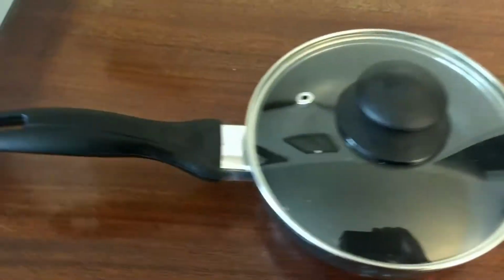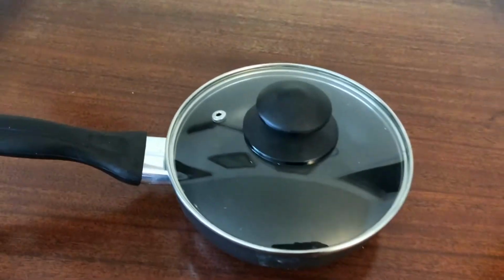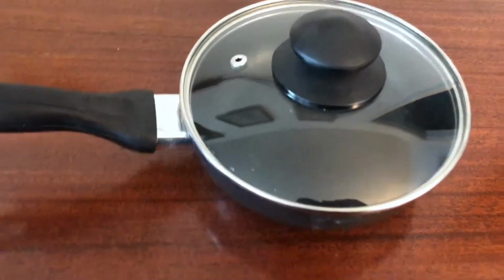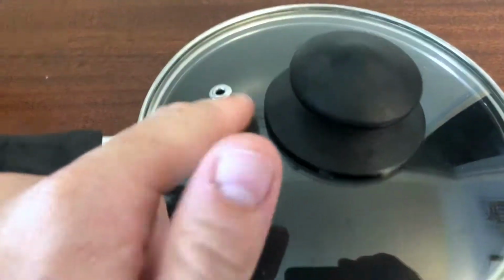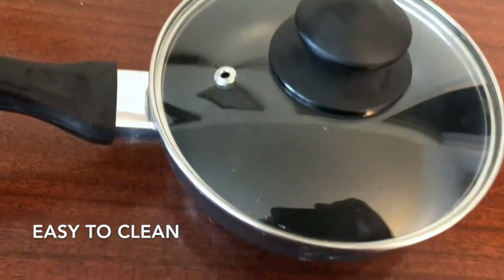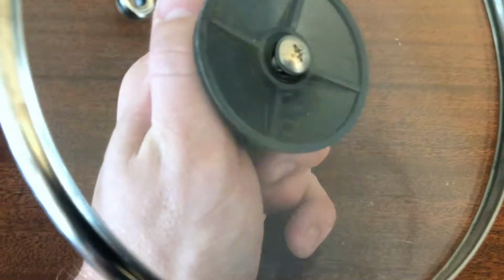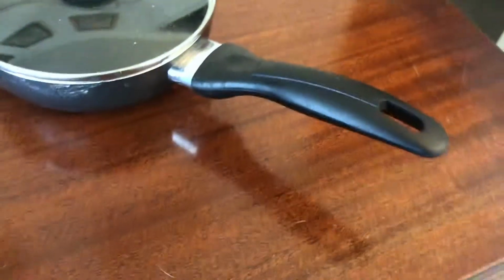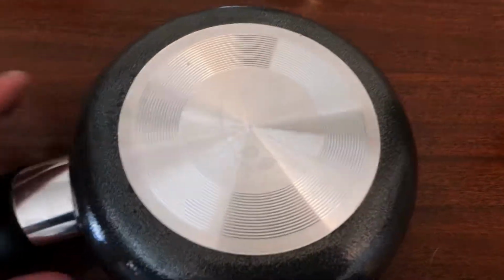✅ How To Use Bene Casa Frypan 6 Inch With Glass Lid Review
About this product:

Bene Casa Frypan 6 Inch With Glass Lid

BC-79030 Features: -Inside surface: Non-Stick. -Aluminum coating. -Dishwasher safe. -Glass lid. Dimensions: Overall Height - Top to Bottom: -2". Overall Width - Side to Side: -13". Overall Depth - Front to Back: -6". Overall Product Weight: -1.25 lbs.